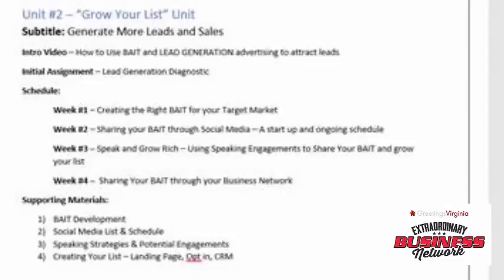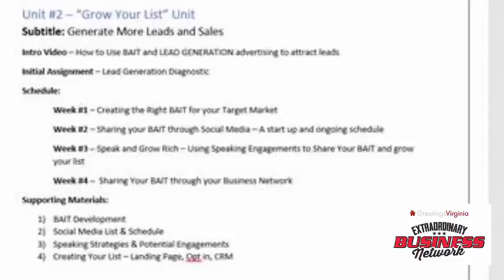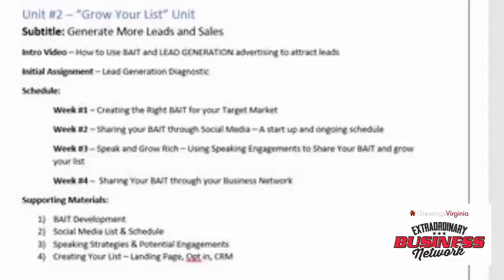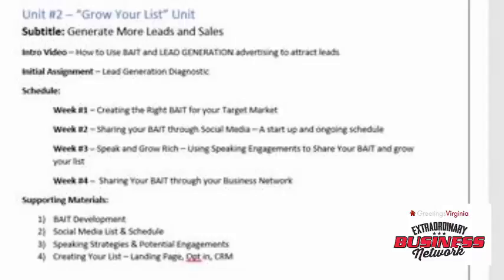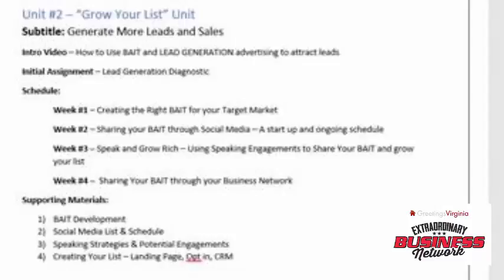EBN Training Unit 2